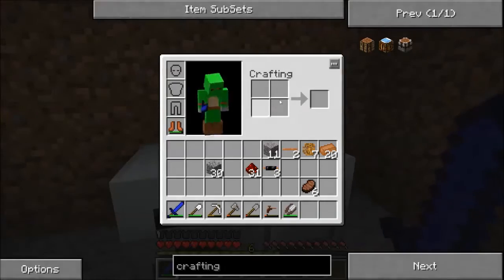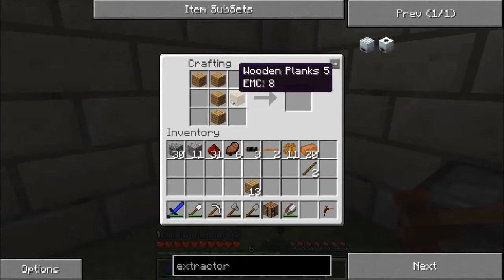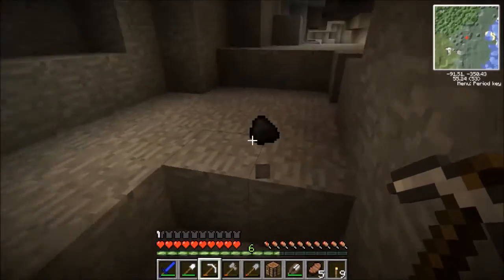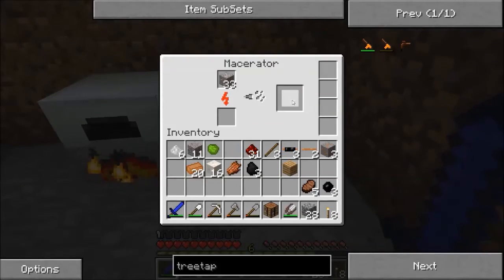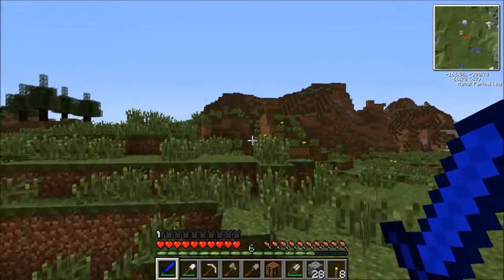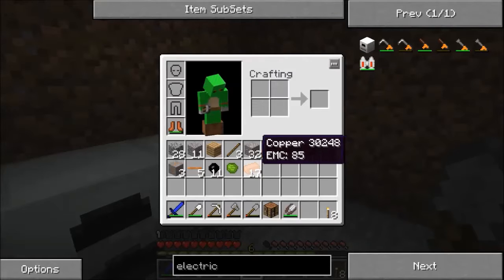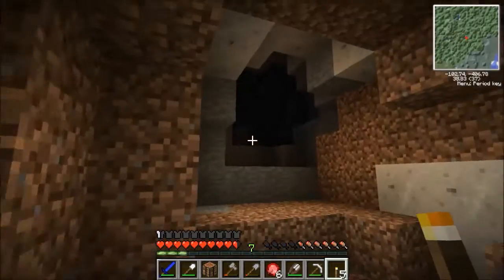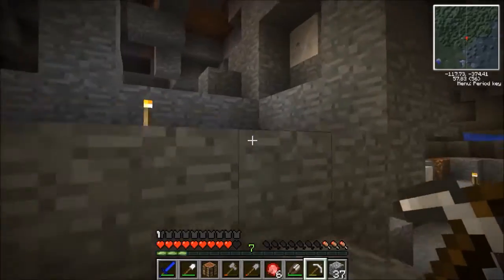Tekkit Classic Episode 04: Extractor! And Coal!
Hi friends! Welcome to Tekkit Classic, a Minecraft modpack available through the Technic Launcher! This modpack includes IndustrialCraft, BuildCraft, and many other mods. In today's video, I create an extractor, an automatic crafting table, and collect some coal to power our generator.

Please note that my channel and the videos posted on it are not connected with, produced by, or endorsed by Mojang, the creator of Minecraft.